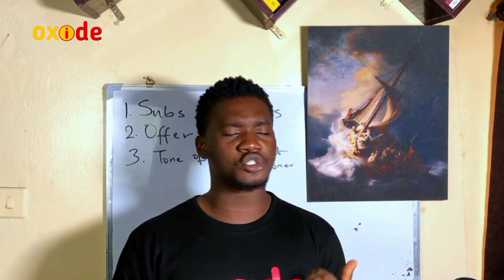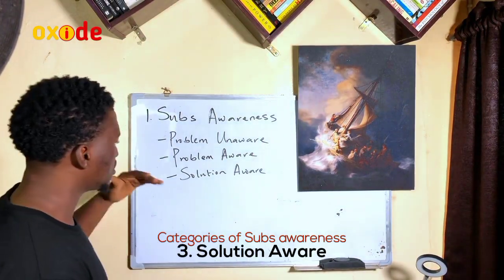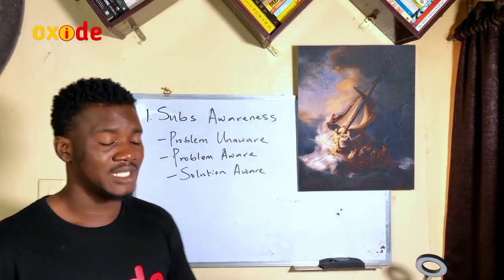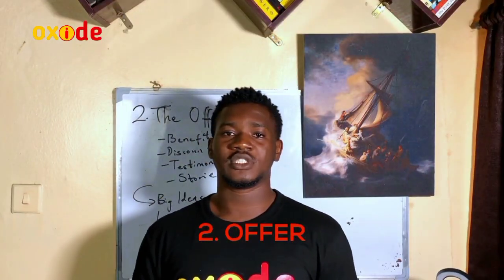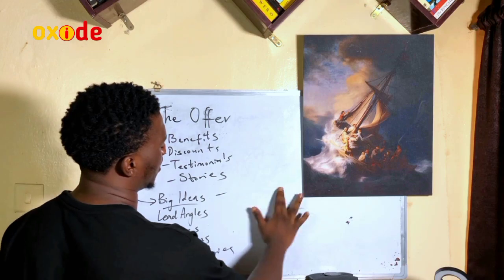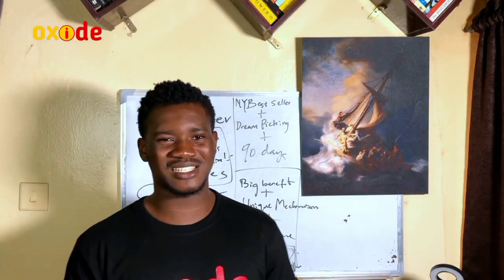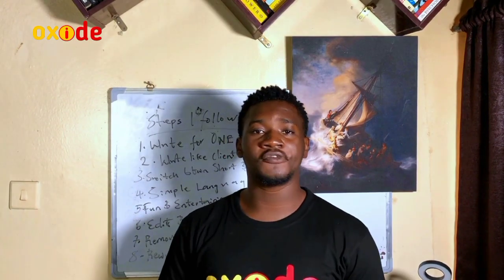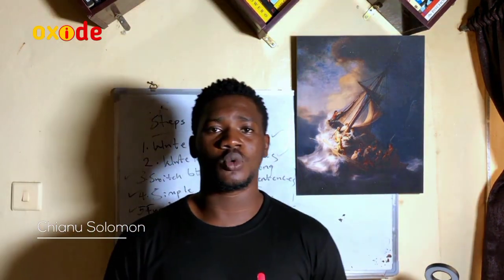How I Create Info-Product Launch Email Sequences that add an Extra $5000 for my Clients Monthly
In this video, I share with you my method for creating Info-Product Launch Email Sequences that add an Extra $5000 for my Clients Monthly.

Want to work with me on an info-product launch/ Relaunch?